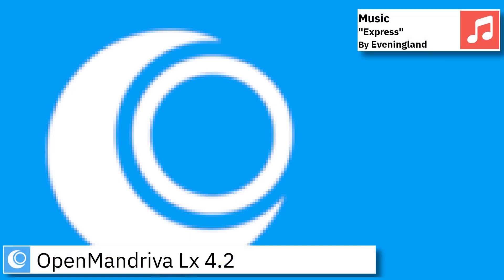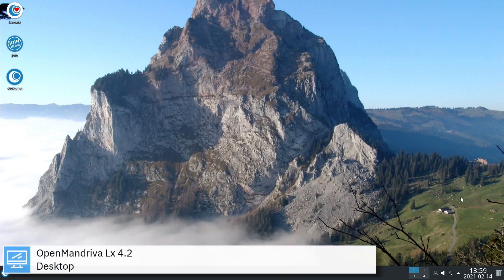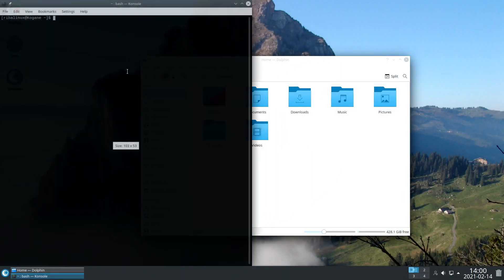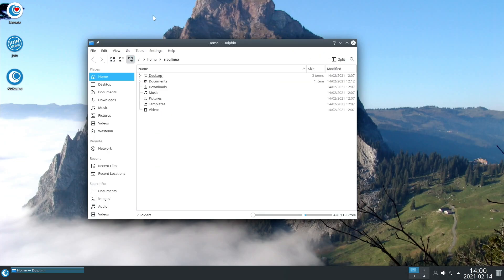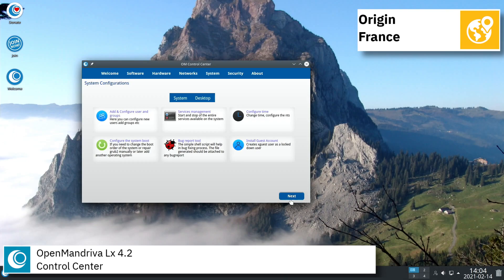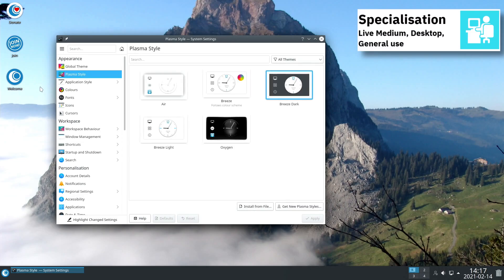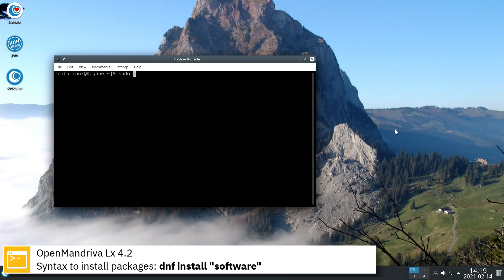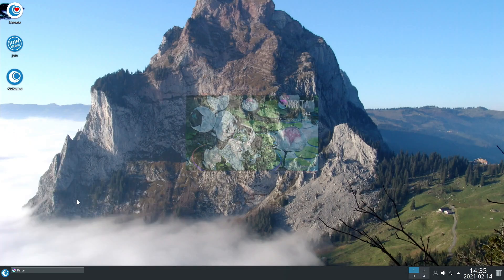OpenMandriva Lx 4.2 overview | The best! ...until OpenMandriva does better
In this video, I am going to show an overview of OpenMandriva Lx 4.2 and some of the applications pre-installed.

It was based on ROSA, a Russian Linux distribution project which forked Mandriva Linux in 2012, incorporating many of Mandriva's original tools and utilities and adding in-house enhancements. The goal of OpenMandriva is to facilitate the creation, improvement, promotion and distribution of free and open-source software in general, and OpenMandriva projects in particular.